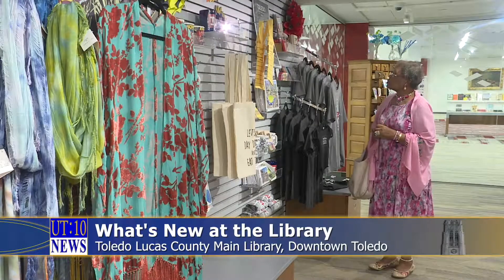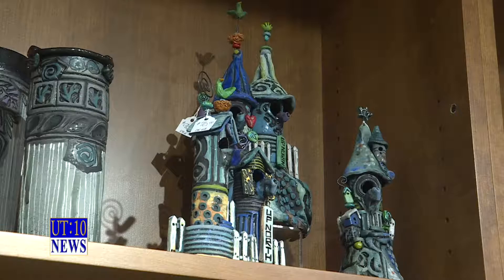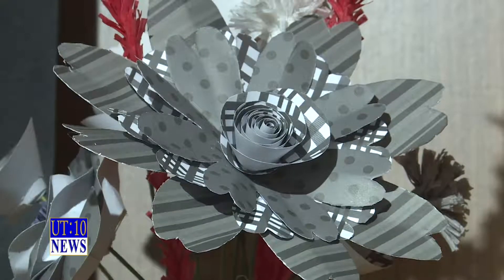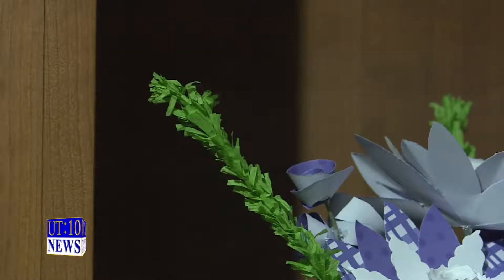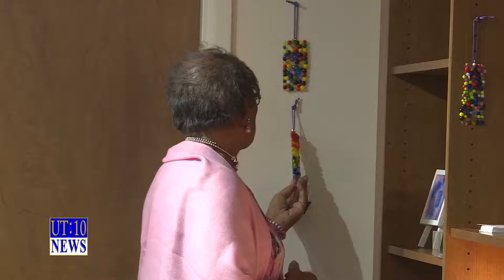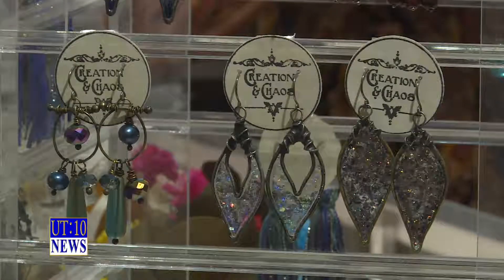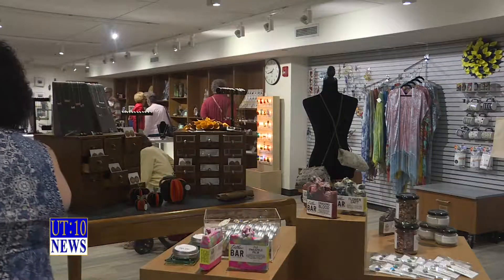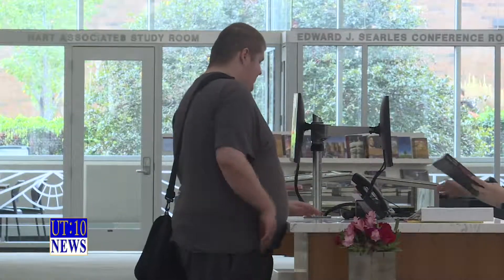UT:10 News Web Exclusive - What's New at the Main Library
Katie Zieber, UT:10 News Reporter